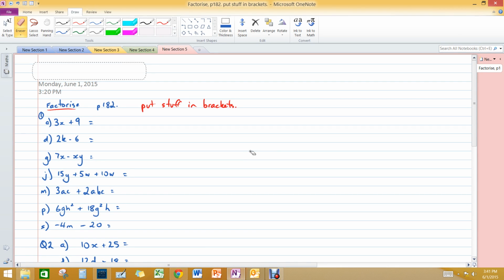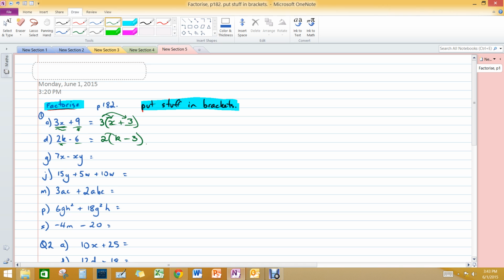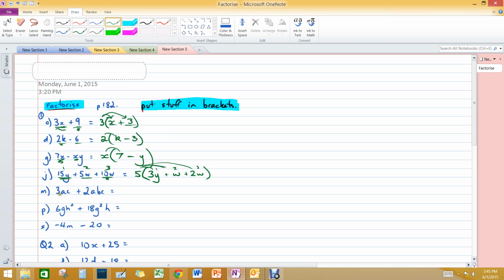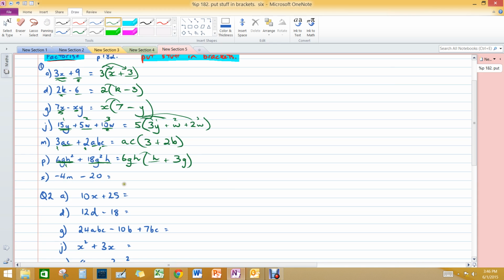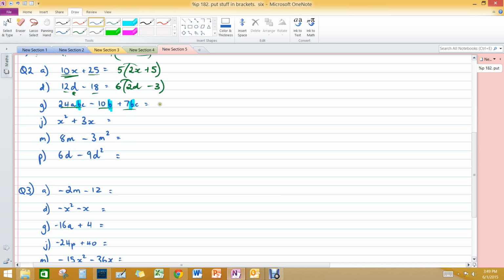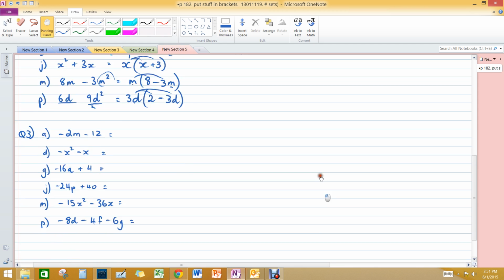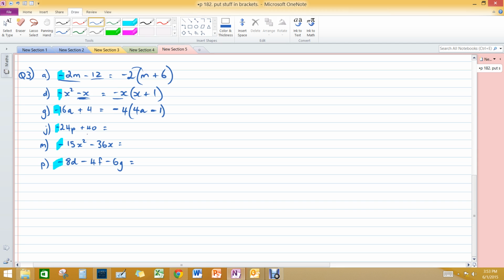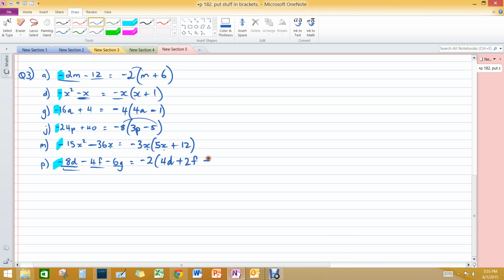Factorising tutorial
Question 1s is incorrect. The correct answer should be -4(m + 5).